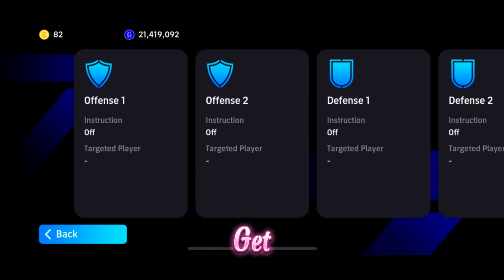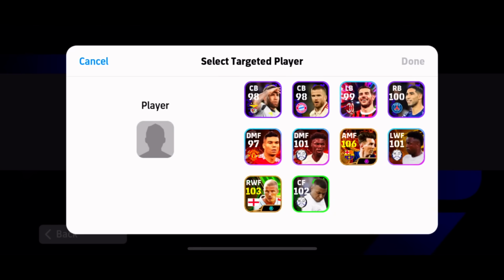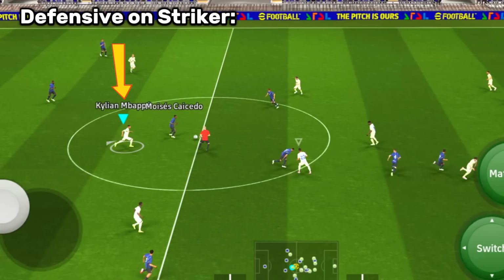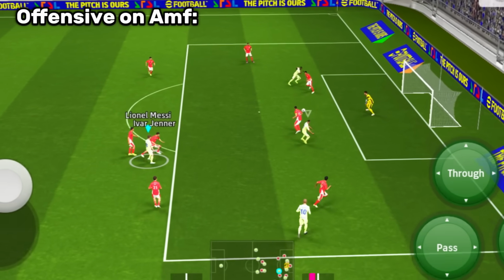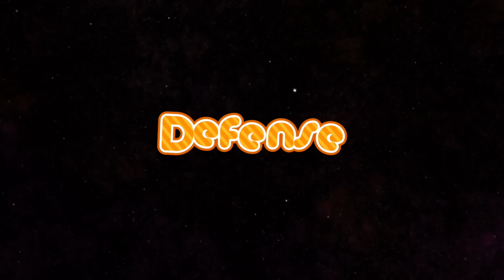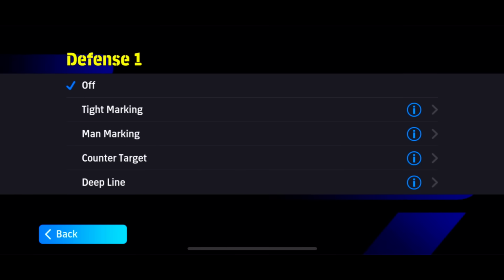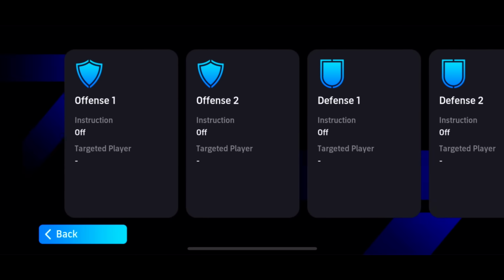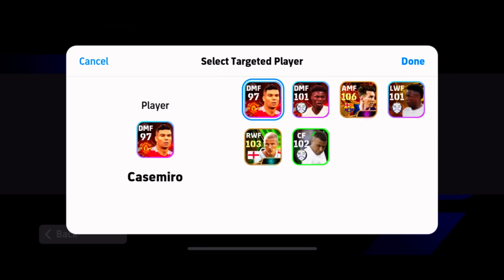Individual Instructions - Full Tutorial Settings ✨ eFootball 2025 Mobile 🎮